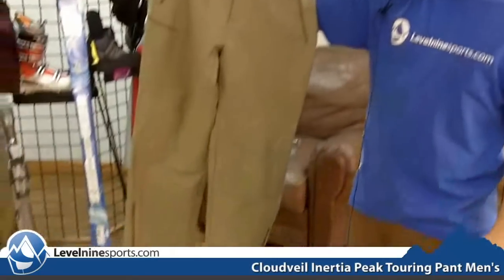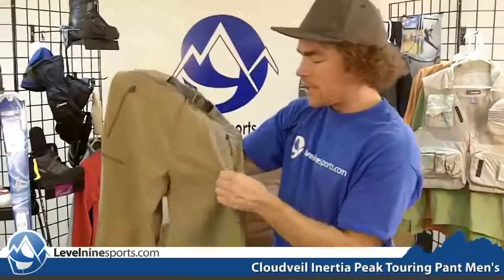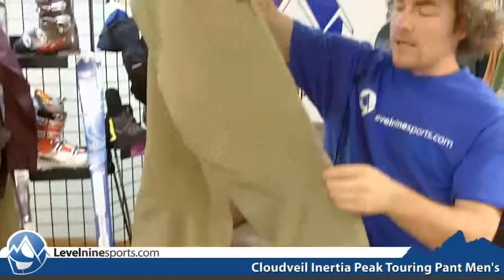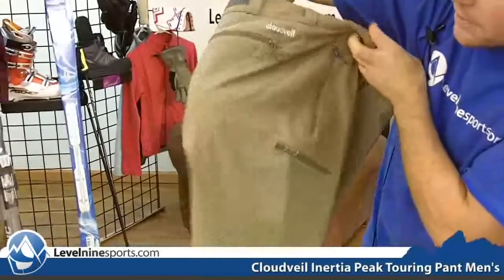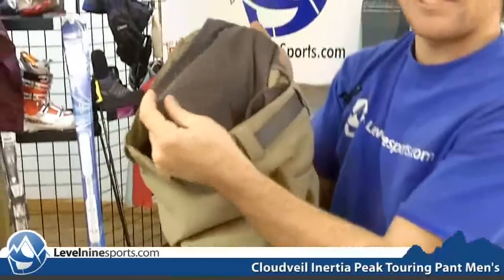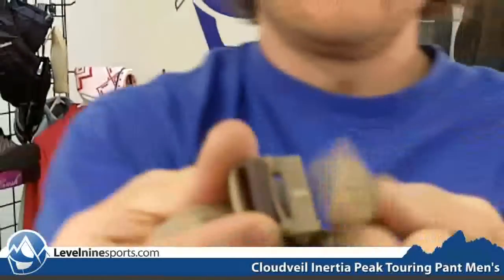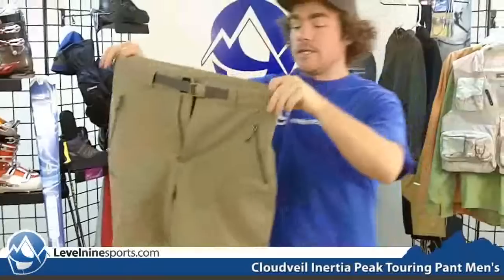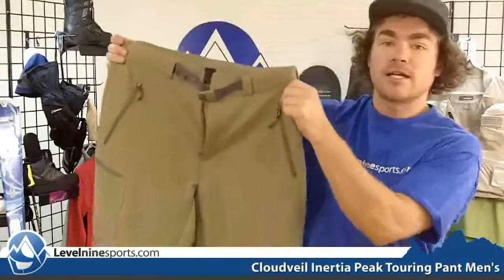Cloudveil Inertia Peak Touring Pant Men's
If you are touring any peaks in your free time, it is polite to do so while wearing pants. These pants, in particular, would be perfect for wearing while touring. The Inertia fabric is heavy like polyester, but water resistant and breathable like soft-shell ski pants would be. These pants do not have any of their own insulation (nor does the fit allow much room for layers, besides some long johns), so they are best used as a 3 season hiking pant. Whether hiking, alpine touring (aka hiking with skis on), mountaineering (aka hiking with a compass and some climbing gear), or hiking down to the 7-11 for more PBR tall boys (aka drinking), these'll do the job. For winter adventures, we recommend a heavier, more waterproof, ski-specific pant.